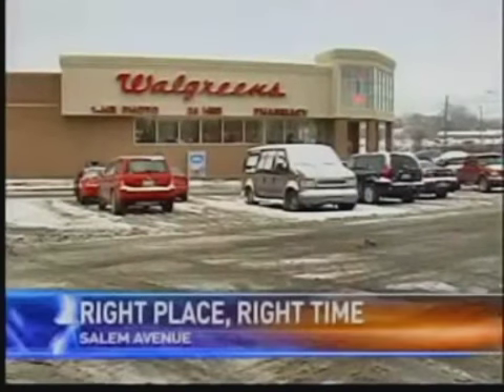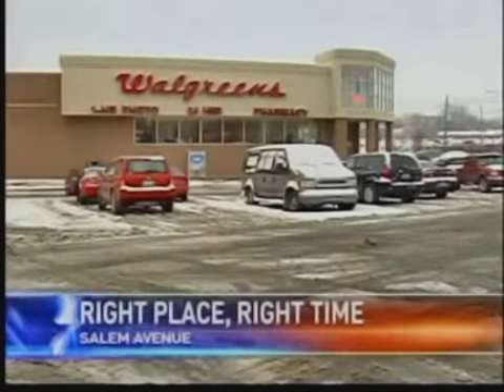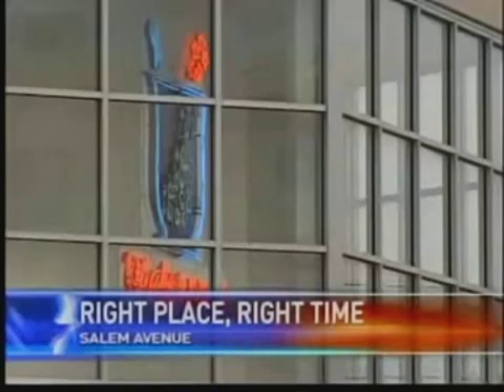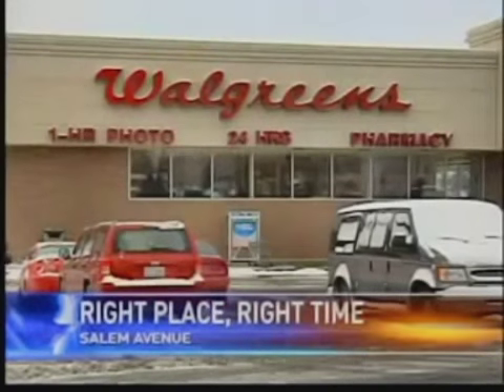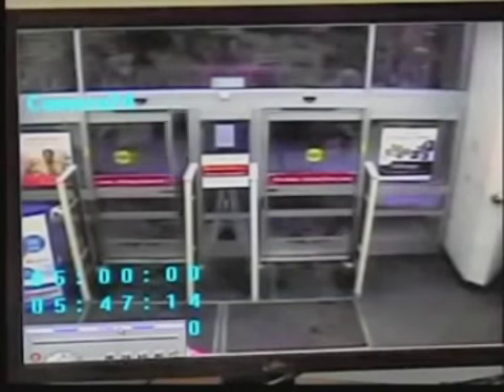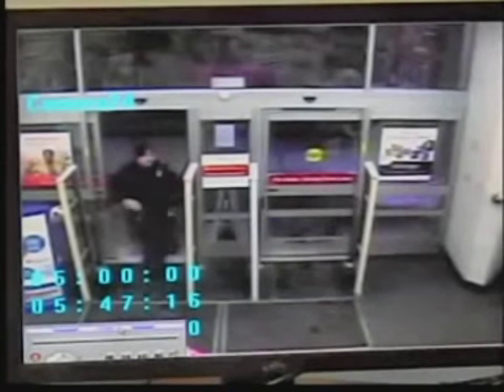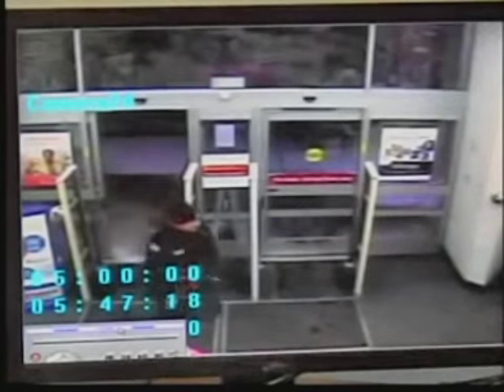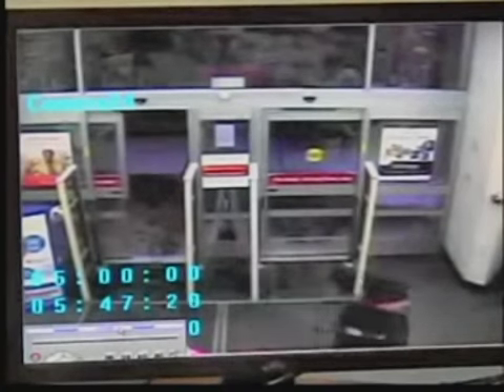Dayton: Cop Walks Into Robbery In Progress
Officer Joshua Campbell was investigating a previous robbery at a grocery store in Dayton when he is surprised by an actual robbery in progress unfolding before his very eyes.

Donald Cotten was attempting to rob the clerk at gunpoint when he was eventually stopped by the police officer.

With surveillance video and news report footage.